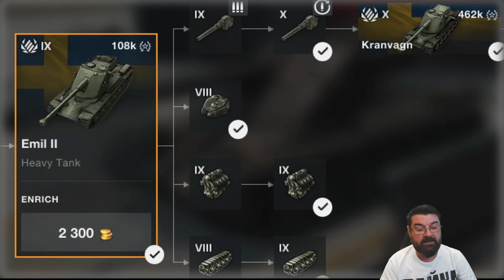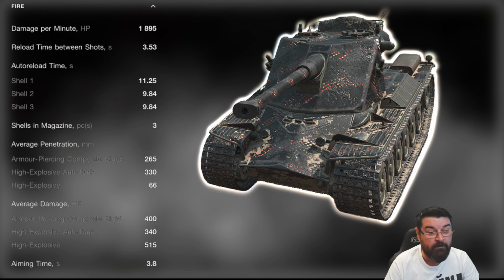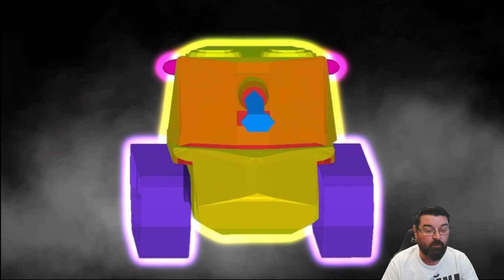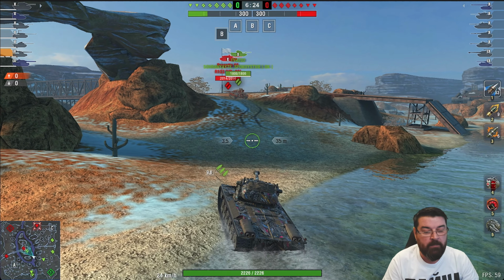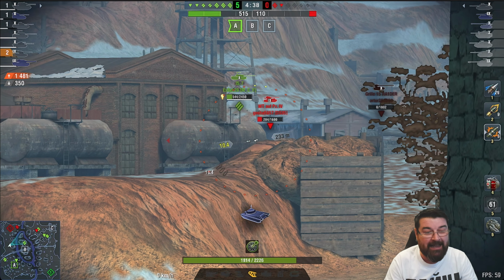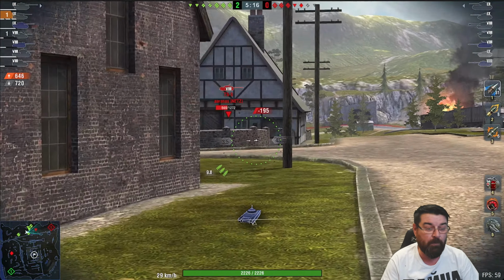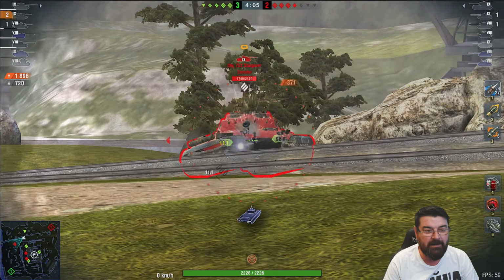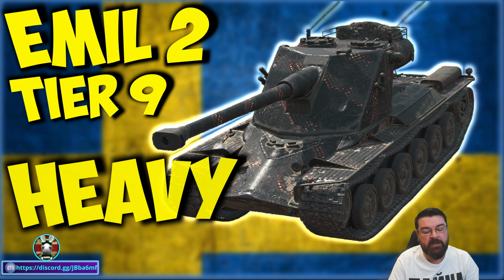Emil II - So NICEEEE - World of Tanks Blitz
Minifugit complained that no one has really done a good vid on this one and he is grinding it currently. With that in mind I decided to do a vid! The Emil II is such a gret tank, yet its not played as often as you would think
00:00 - Intro
01:04 - Emi 2 Stats
01:23 - Stats Overview Brief
02:02 - Survivability Stats
02:32 - Firepower Stats
03:31 - Mobility Stats
04:13 - Blitzstars Performance Stats
04:42 - Armour Profile
05:54 - Modules Positions
06:18 - Recomended Equipment Load
06:51 - Provisions I use
07:07 - Consumable Loadout
07:15 - Ammo Loadout
07:19 - Replays Intro
07:37 - Replay CANYON
10:23 - Replay 2 GHOST FACTORY
16:07 - Conclusion & Outro